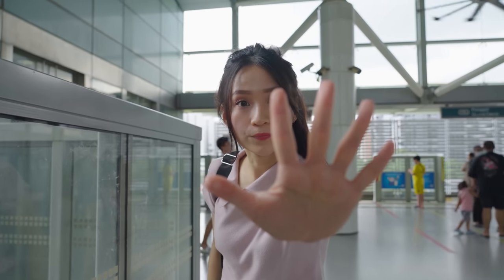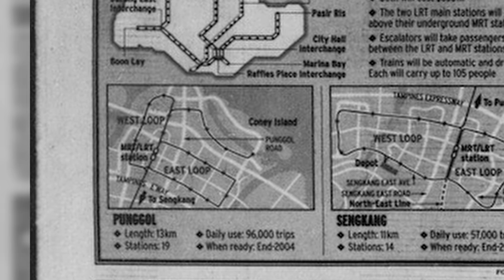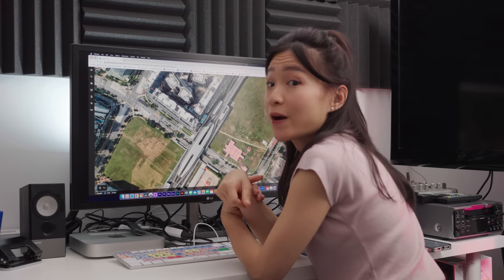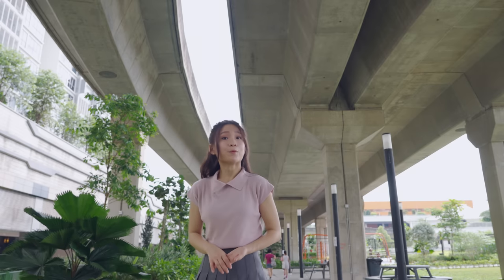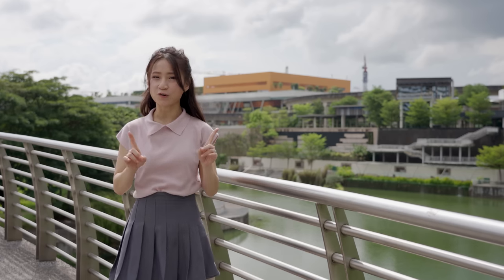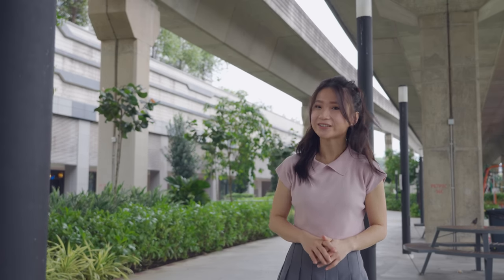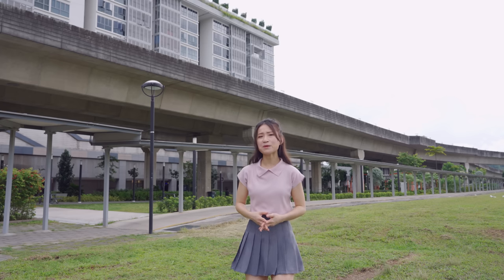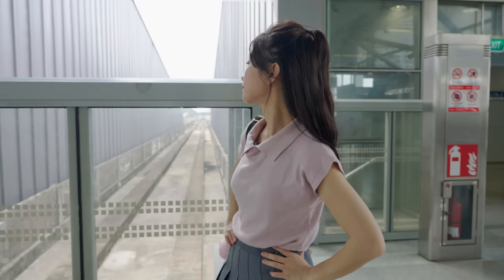Singapore's Lost Railways Hunt EP2 - The Unfinished Punggol North LRT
If you're ever at Punggol LRT station, you may notice a “longkang” in the middle of the platform, but did you know that “longkang” was supposed to be another train platform for an unfinished North Branch LRT Line? Also, why is there a track branch that goes to nowhere near the still-closed Teck Lee LRT Station?

Here's an updated version of the episode on Viddsee that acknowledges the fan-made Punggol LRT Map by @Lightforspirit

Did you know that Punggol MRT station has provisions for another unfinished train line that the general public have no access to?

Huge shoutout to @bananasolid  for the awesome MRT map animations that he made for this episode!